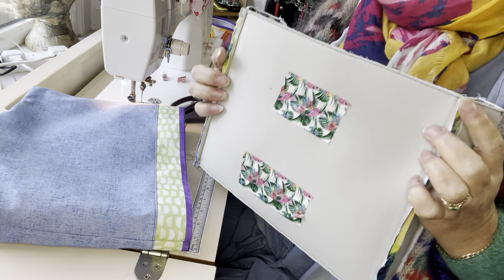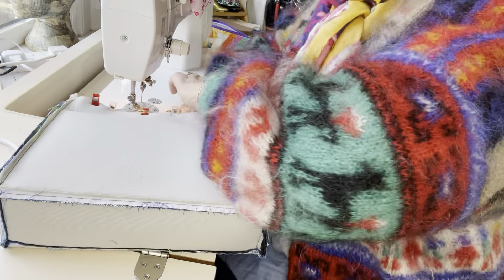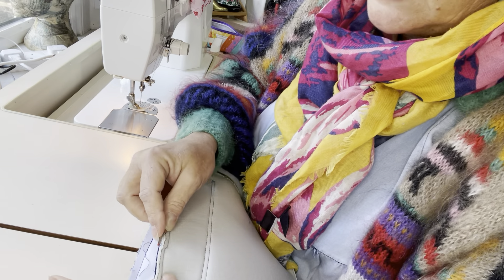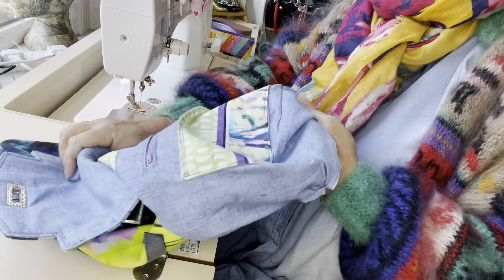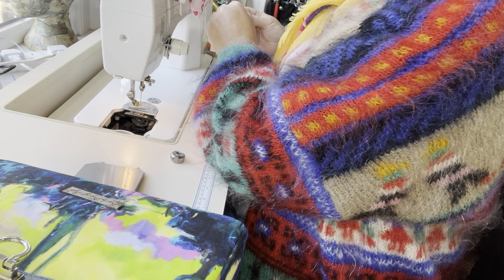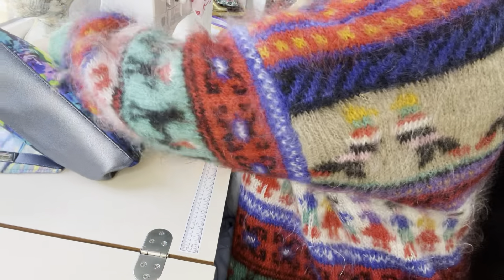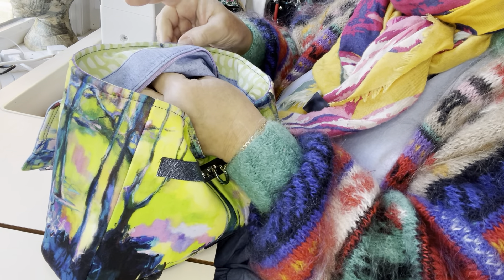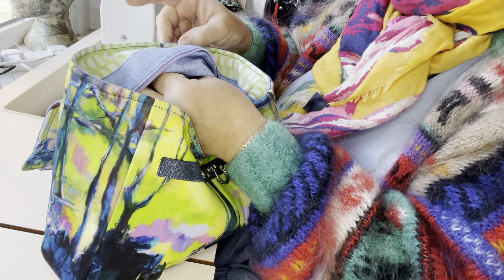Classico MK2 video 14